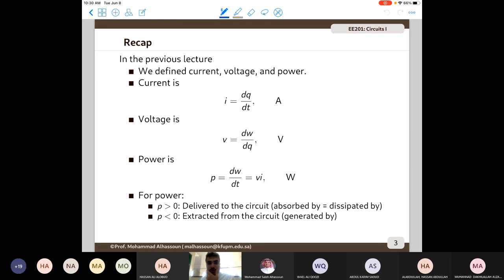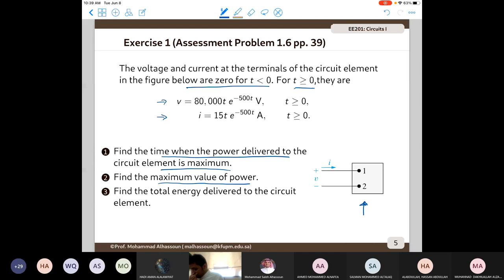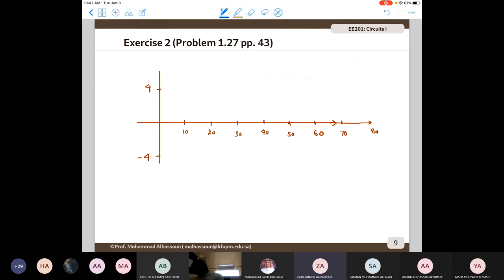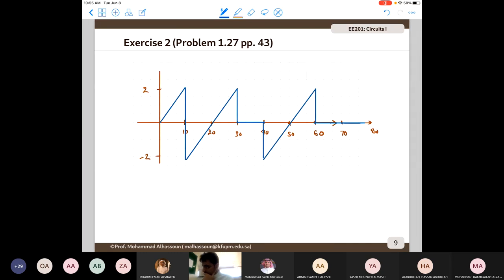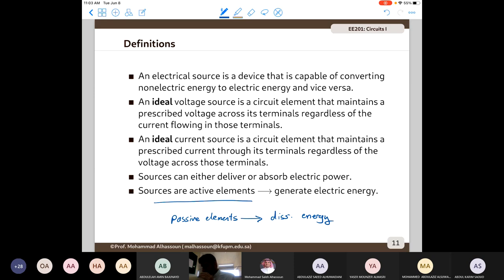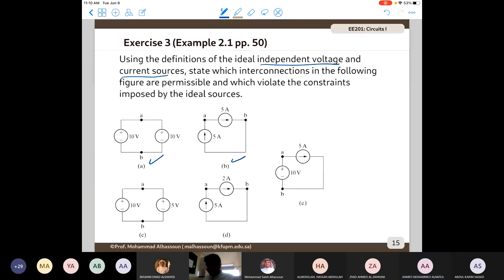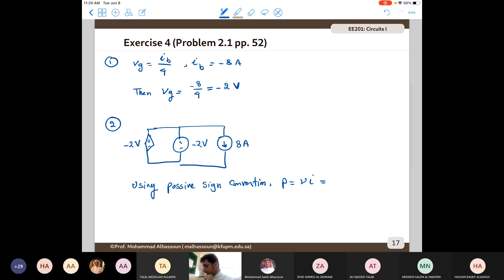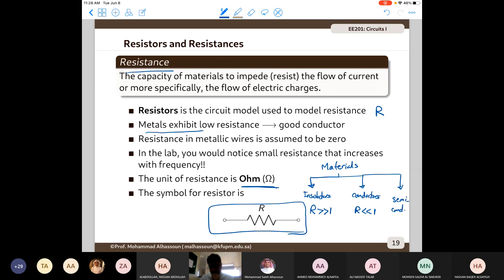Electric Circuits 1 - Lec 3 - ( Ch 1.6 , 2.1-2.2 )